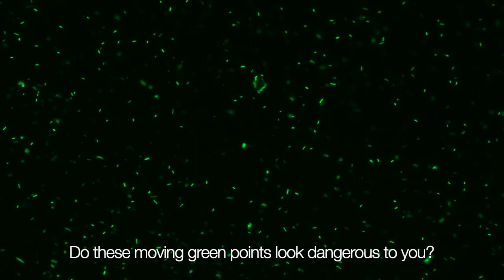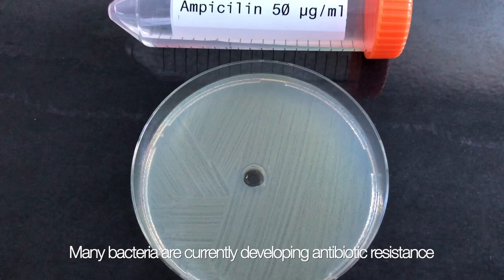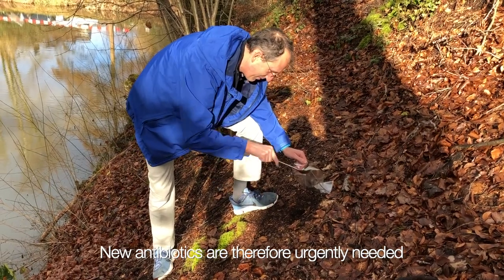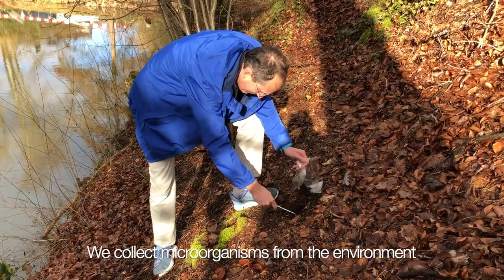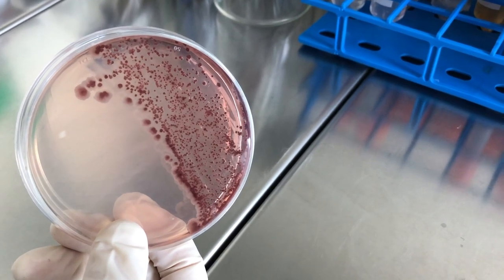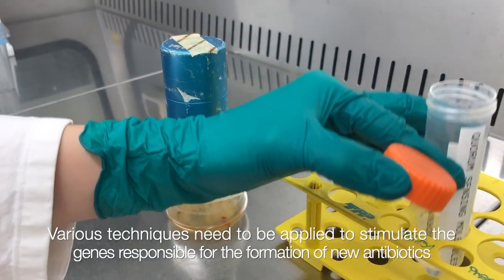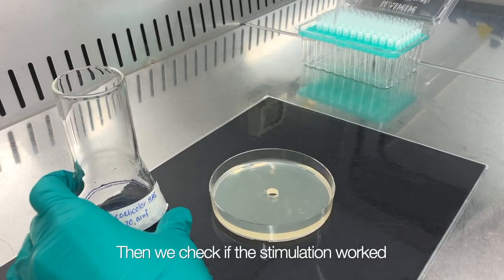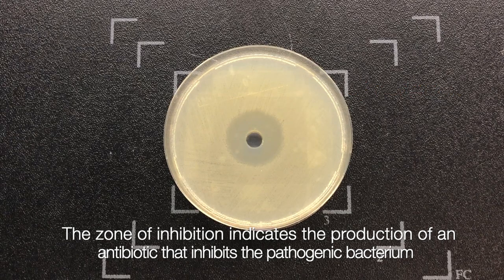Synergy and Health: Looking for new Antibiotics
Many disease-causing bacteria are currently developing antibiotic resistance. This is a serious threat to human health. New antibiotics are therefore urgently needed. A project team of ZHAW and ETH is taking up this challenge. More on the research project

ZHAW Institute of Chemistry and Biotechnology ICBT:
Martin Sievers, Rainer Riedl, David Frasson, Fabienne Arn, Ivana Kroslakova, Dennis Wipfli, Tobias Wermelinger

ZHAW Institute of Natural Resource Sciences IUNR:
Joël Pothier, Fabio Rezzonico

ETH Zürich D-BSSE:
Irene Wüthrich, Steven Schmitt

Synergy and Health: Auf der Suche nach neuen Antibiotika

Es entstehen immer mehr krankheitserregende Bakterien, die resistent sind gegen die verfügbaren Antibiotika. Sie sind eine ernsthafte Bedrohung für die menschliche Gesundheit. Ein Forschungsteam der ZHAW und der ETH nimmt sich dieser Herausforderung an und sucht nach neuen Wirkstoffen. Mehr zum Forschungsprojekt